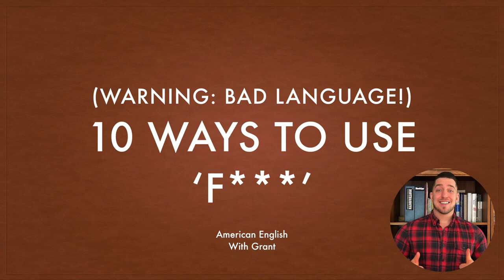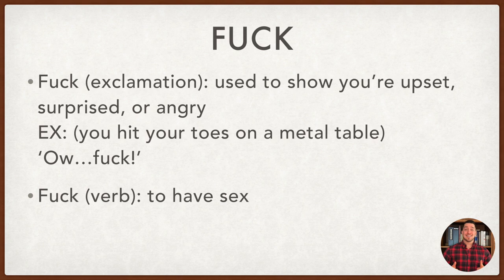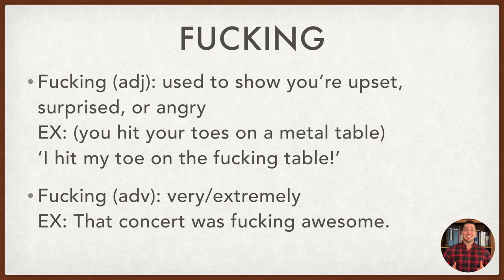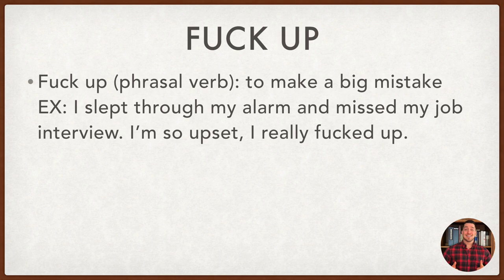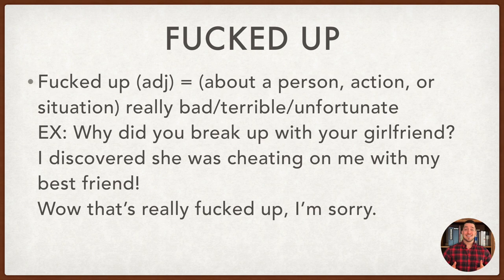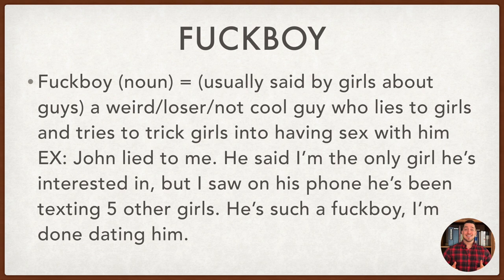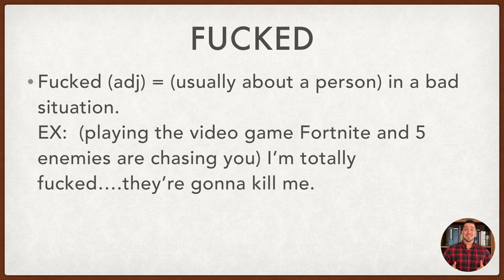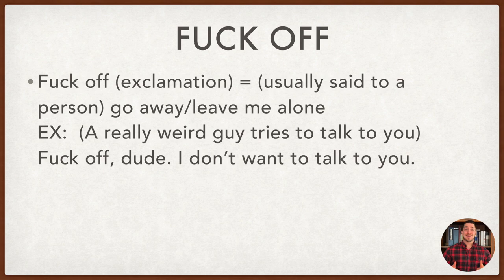American Slang Curse Words: 10 Ways to Use F***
Feel nervous or struggle to communicate naturally during meetings/presentations? Check out my free video series on how you can avoid the 4 most common business presentation mistakes & improve every work presentation you ever give:

Tired of feeling limited by your speaking and want to know exactly what to do to improve FAST? Get my free Clear, Confident English speaking guide & learn exactly how to reach your English goals as quickly as possible:

for more tips and information about how I can help you become the most effective, confident English speaker possible. Have a great day!